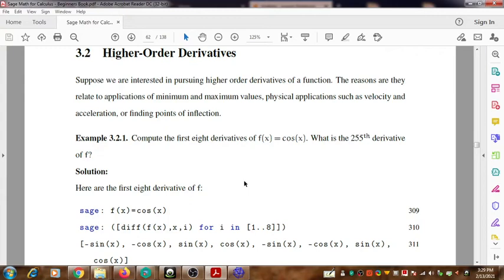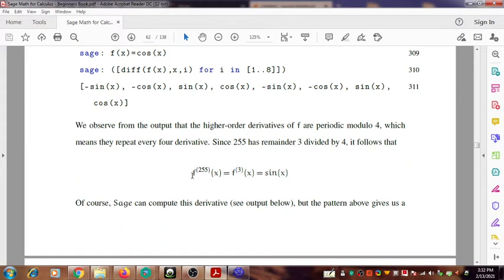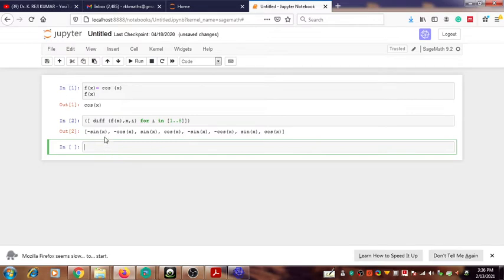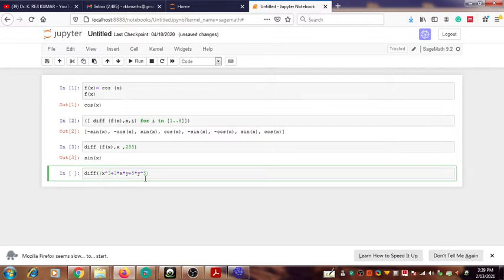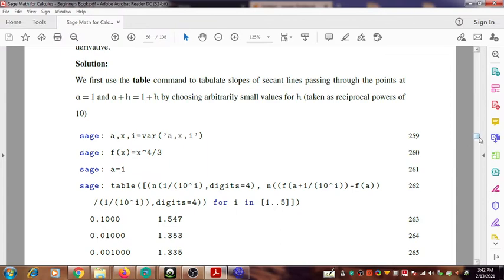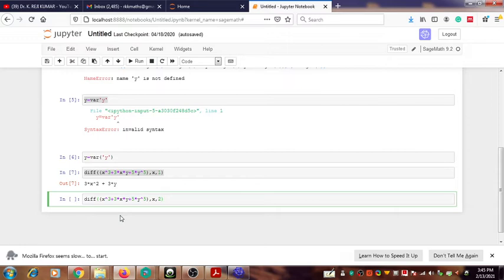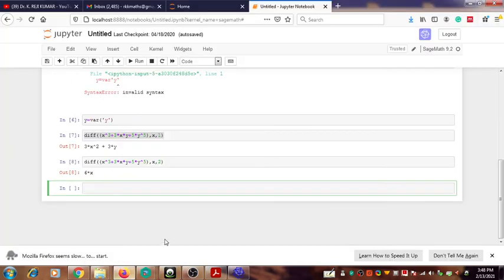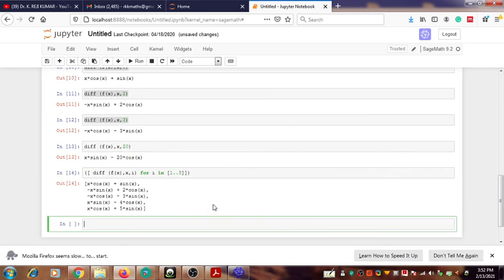Higher Order Derivatives Using Sagemath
This video is on finding Higher Order Derivatives Using Sagemath